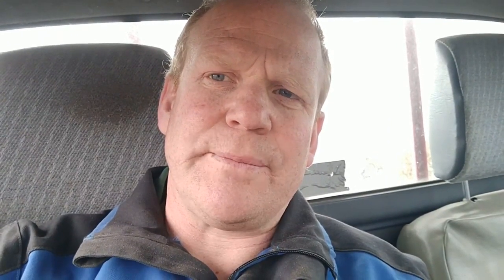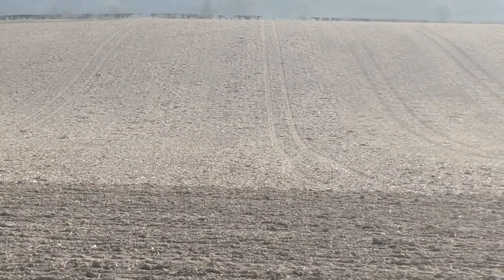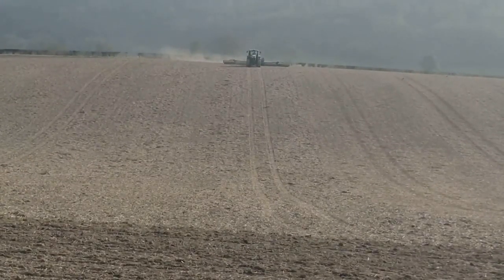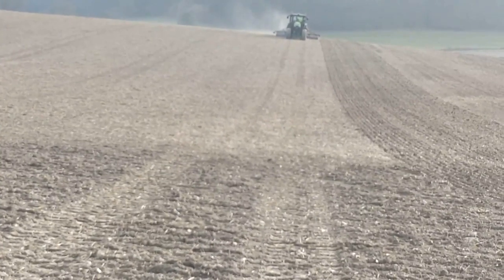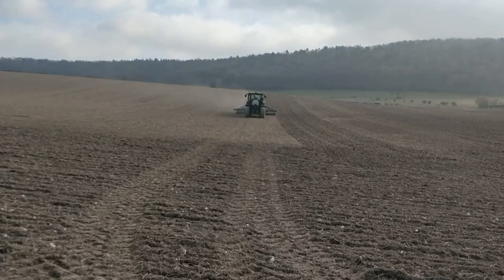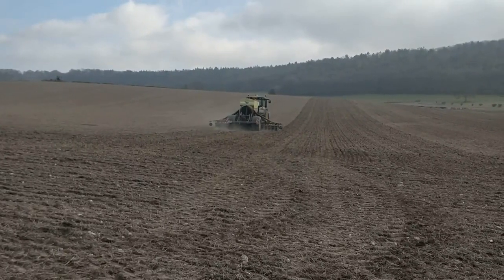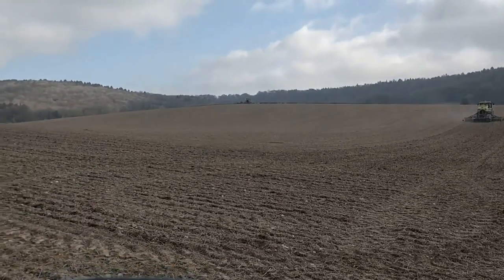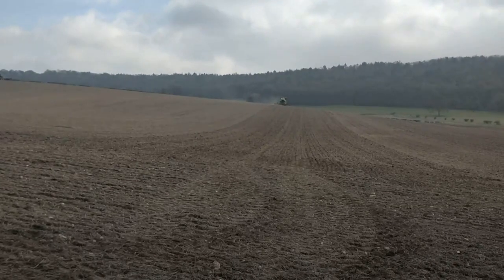Drilling spring oats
Late February 2019 and we're planting spring oats variety Elyann into very fluffy soil. It's proving a challenge for our Sky drill and we're forced to roll ahead of the drill.